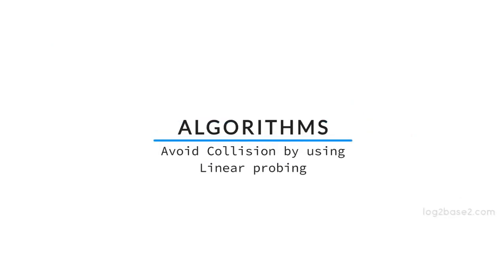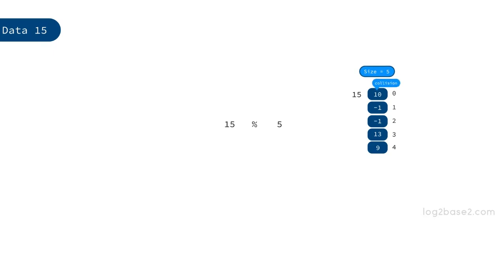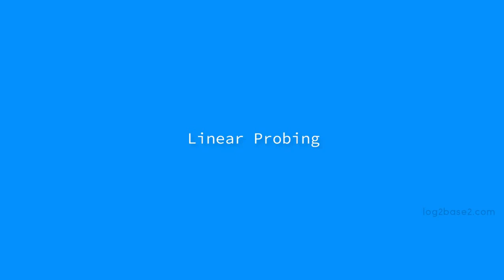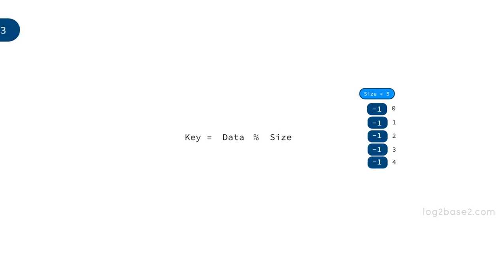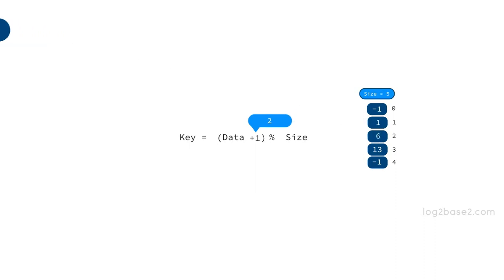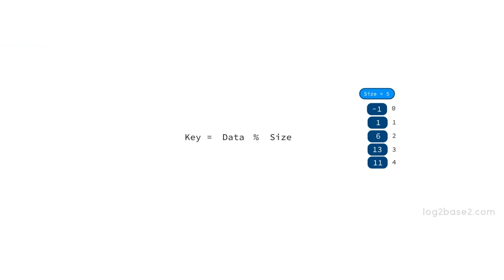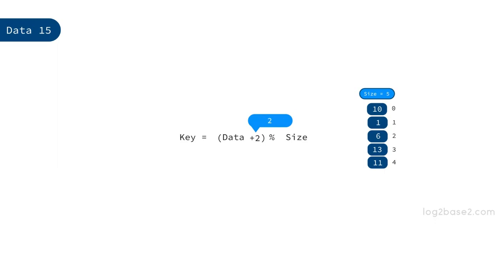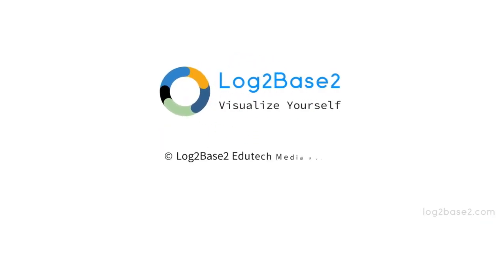27 March 2022(1)